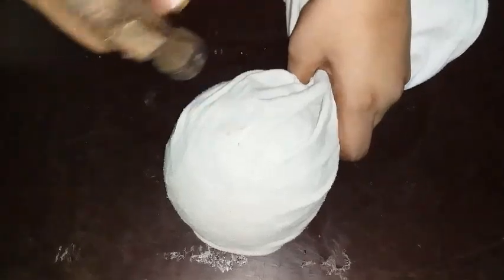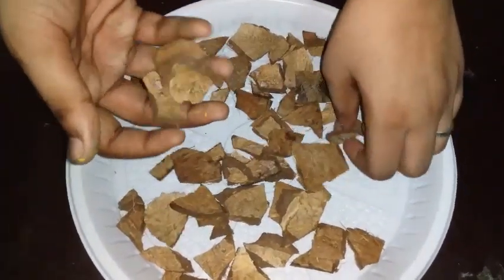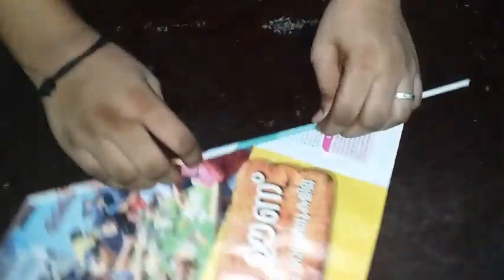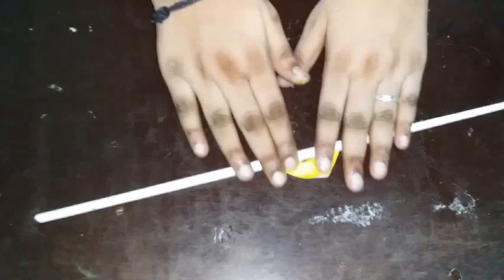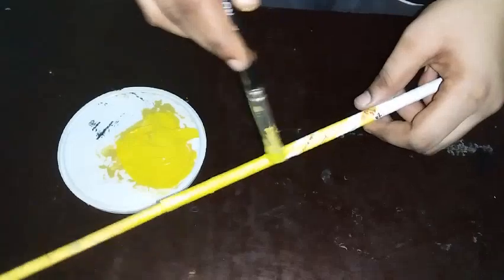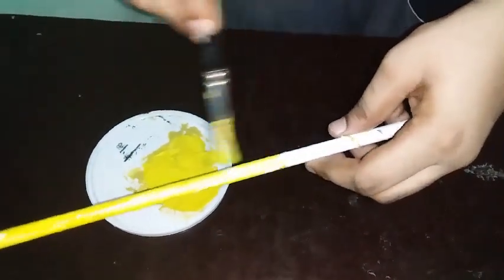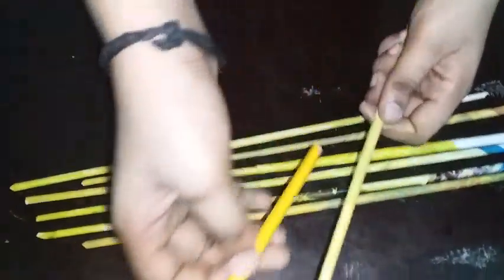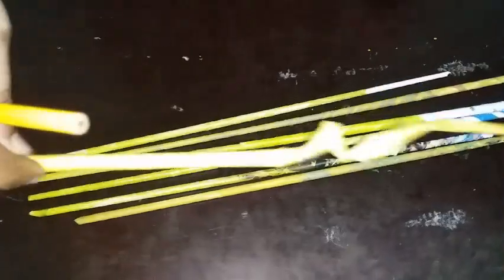How to make simple bottle craft with coconut shell !!..പാഴ് വസ്തുക്കൾ കൊണ്ടു ഇങ്ങനെ ഒക്കെ പറ്റുമോ 😲👌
TECH AND TEST VLOG easy and simple  bottle craft with coconut shell to do at home from tech and test vlog